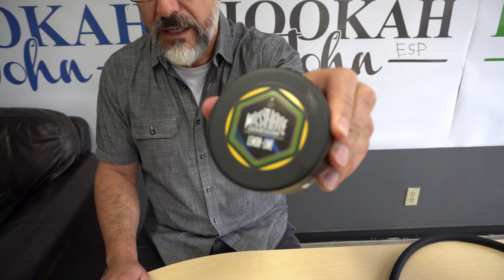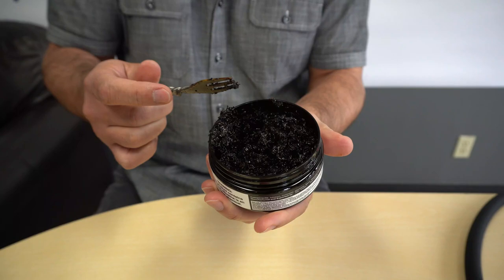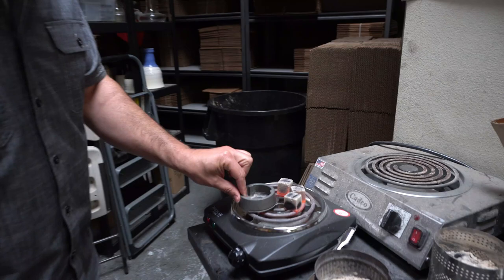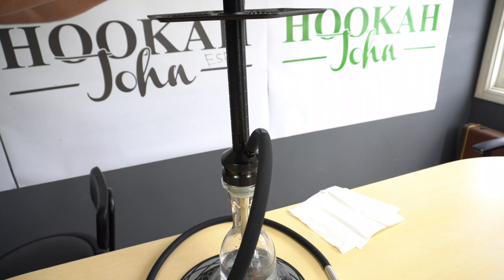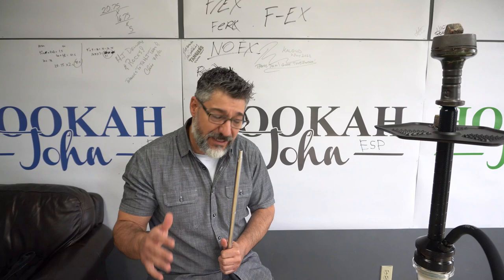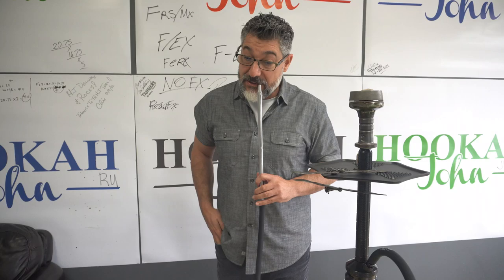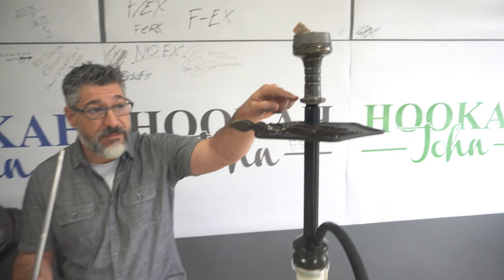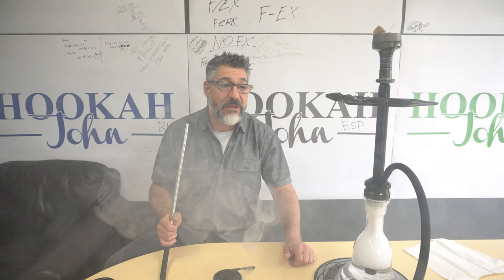How to pack MustHave, it's just so easy people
Hookah bowl packing. do you stress over it?
Don't, it's easy.
Here's a demonstration of how to pack MustHave, which just came in to HookahJohn.
Do you have issues packing a bowl? Do you over complicate it?
I can't emphasize how easy it is. Obviously you need some good products, and I show you some in this video.
As I upload this video, I am at almost 2 hours of smoking the HookahJohn Shtrimony bowl, which is a shallow version of the Trimony Bowl.
Packing hookah bowls is not that complicated.

HookahJohn